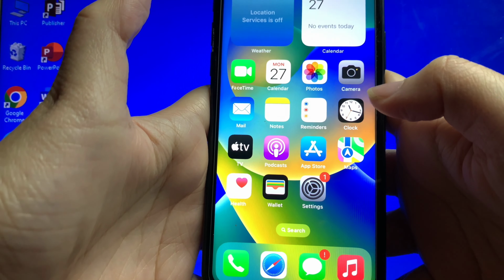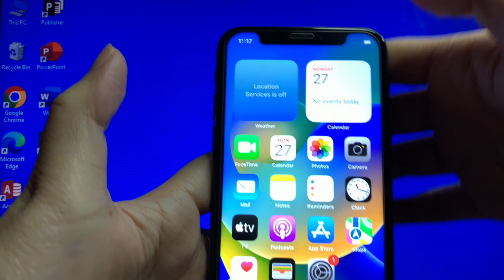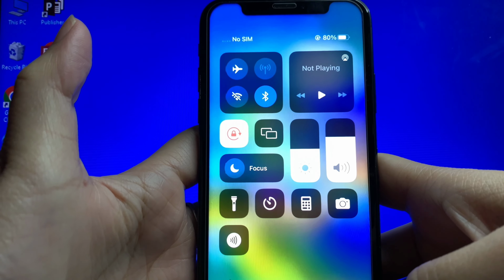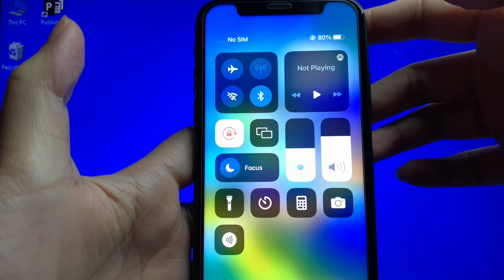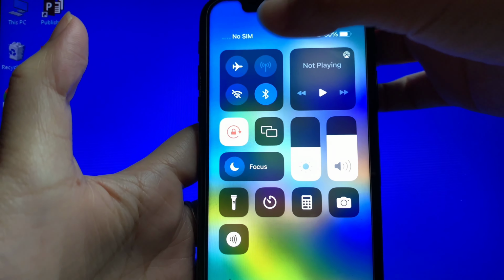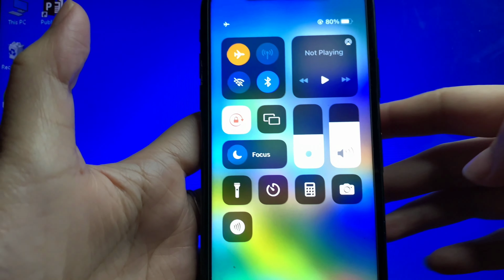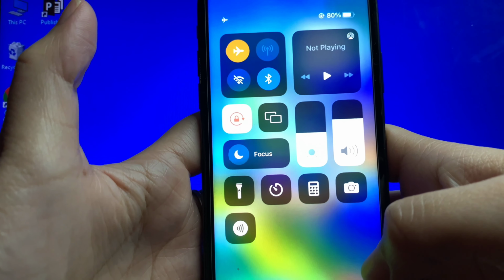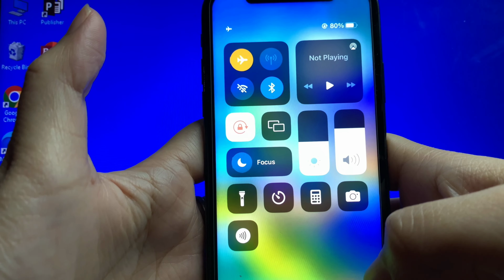How to turn on and off airplane mode in notification bar on iPhone X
Do you want to turn on and off airplane mode in notification bar on iPhone X mobile phone.

Thanks...